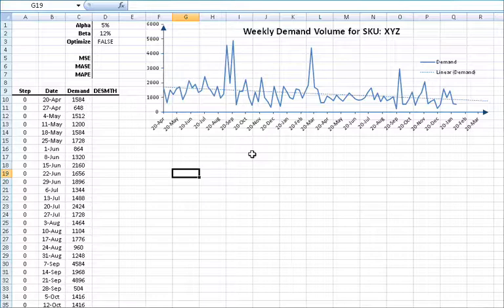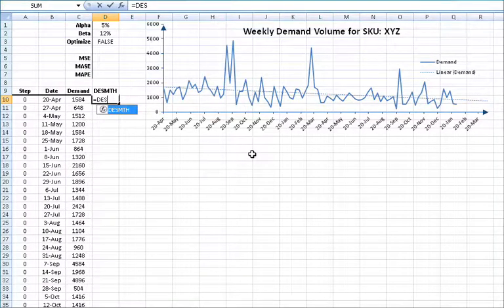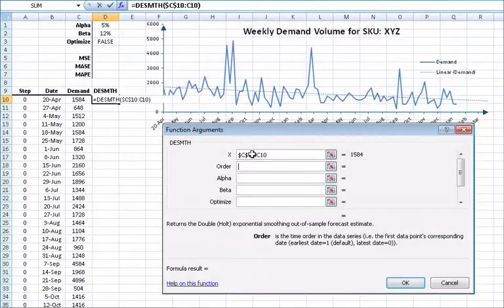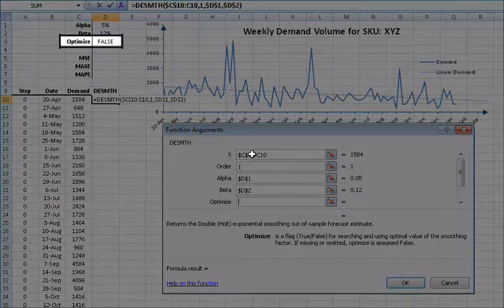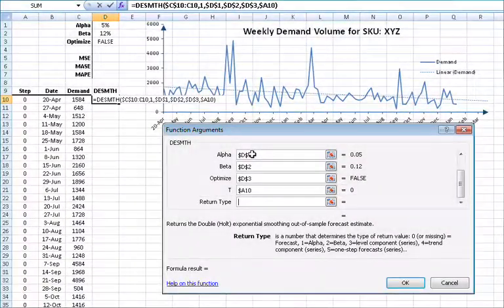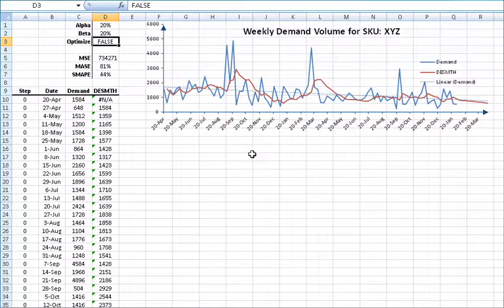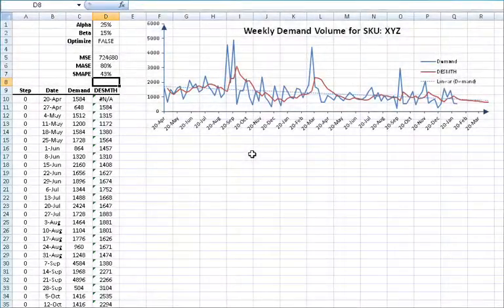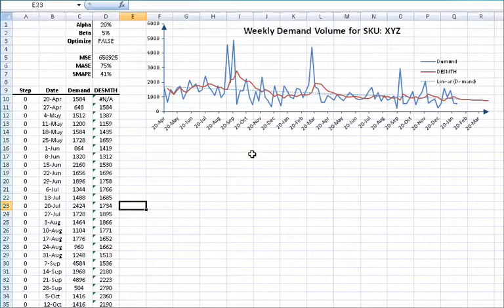Double Exponential Smoothing without Optimization in NumXL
NumXL 1.65 (Hammock) has an automatic optimizer for Double Exponential Smoothing.

Type in the function name – “=DESMTH(“ in the cell or in the equation toolbar. Note that the auto-complete feature in Microsoft Excel will help find the correct function.

Once you find the correct function, click on the “fx” button located on the left of the equation toolbar. This will invoke the function arguments dialog box for the double exponential smoothing function.

Using the function arguments dialog box, specify the input cell range, and lock the reference by pressing F4

In the order field, specify 1 for the time order in the series, or, simply put the 1st observation in the input series that corresponds to the earliest date.

For the level smoothing parameter (alpha), you can type in a value between 0 and 1, or reference an existing cell. In this example, let’s reference the value in D1. And, lock the cell reference by pressing F4

For the trend-smoothing parameter (beta), you can also type in a value between 0 and 1, or reference an existing cell. In this example, let’s reference the value in D2. Lock the cell reference by pressing F4.

For enabling and disabling the function’s built-in optimizer, you may type a True/False value or reference a cell in your worksheet. Let’s reference cell D3. Lock the cell reference by pressing F4

For the forecast time, we will be forecasting the value at the end of the input data. So, set T to zero, or better yet, reference a cell in column A, so we can change it after the end of the input data. Lock the cell for column movement, by hitting F4 until the dollar sign is showing at the left.

For return type, leave blank or type in zero (0) for forecast.

The function returns N/A since we don’t have enough data. Copy the formulas to the cells below it, even after the end of the sample data.
Don’t worry about the empty cells picked up in after the end of the input data, the function will ignore them.

Let’s plot the one-step smoothing forecast.
Although, this is an out-of-sample forecast, which means it uses the data available up to the forecast time – not the whole sample, the Holt’s double exponential smoothing is converging to linear trend line created using the whole sample.
The multi-steps forecast of the Holt’s double exponential is sloped line as is shown in the plot.

To quantify the overall forecasting power of the double exponential smoothing, we will use 3 functions: Mean squared error (MSE), Mean Absolute Percentage Error (MAPE), and Mean Absolute Scaled Error (MASE), as shown in cell D4-D6
Let’s try to change the smoothing parameters, set Alpha and Beta to 20%. The MASE is showing 81%

Let’s set alpha to 10%, and leave beta at 20%. Hmm.. The MASE has improved by 4%

Let’s set beta to 10%, and leave alpha at 10%. Good! The MASE has improved by another 4%

Let’s examine this scenario: set alpha to 25% and Beta to 15%. Ouch, the MASE surged to 80%

How about 15% for Alpha and 10% for Beta? Alright, the MASE went down 5%, but it is not the best scenario.

How about 20% and 10% for Alpha and Beta respectively? Nope! It got worsened.

One last scenario. How about 20% and 5%? No change.
Finding optimal values for alpha and beta is not a straightforward process. Fortunately, NumXL has a built-in optimizer for finding such values, as we shall see in the next tutorial video.